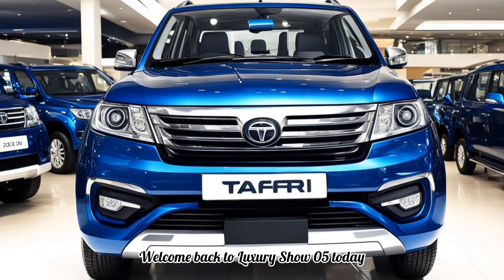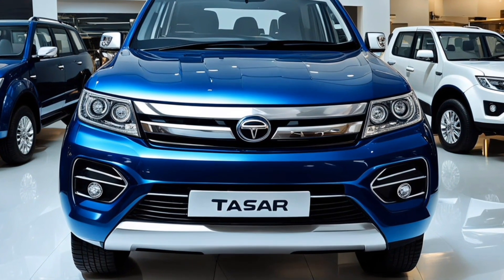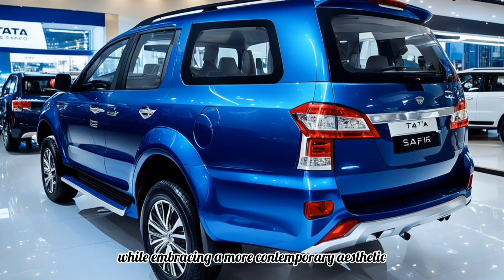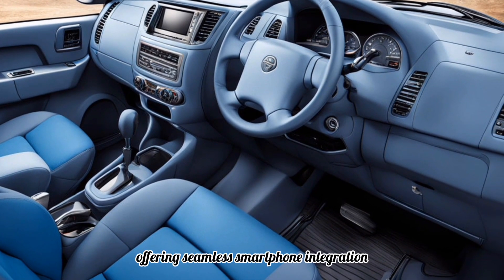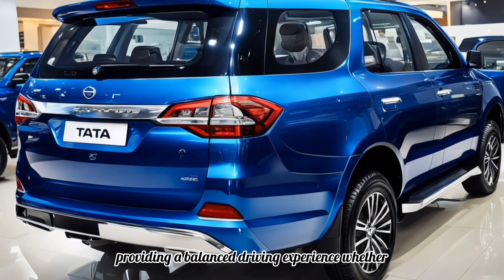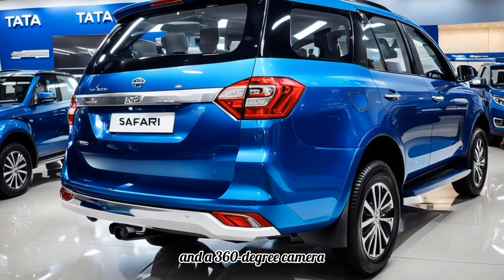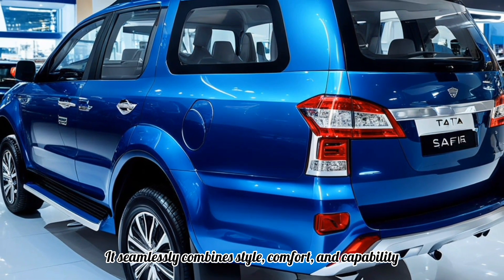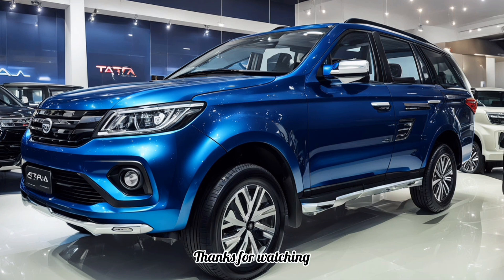2025 Tata Safari: The SUV That Will CHANGE Everything!"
"Get ready to experience the future of driving with the 2025 Tata Safari! In this video, we dive deep into the cutting-edge features, jaw-dropping design, and unbeatable performance of the latest Safari model. Will it live up to the hype? Join us as we take it for a test drive, explore its tech upgrades, and reveal what makes this SUV a game changer in the market.
Titles:
1. "2025 Tata Safari: An In-Depth Review!"
2. "5 Reasons Why the 2025 Tata Safari is a Must-See!"
3. "Is the 2025 Tata Safari the Best SUV of the Year?"
4. "The New Tata Safari: Features That Will Blow Your Mind!"
5. "Tata Safari 2025 vs. Competitors: Who Comes Out on Top?"
6. "Unveiling the 2025 Tata Safari: Design and Tech Revealed!"
7. "What Makes the 2025 Tata Safari the Ultimate Family SUV?"
8. "First Look: 2025 Tata Safari Interior and Specs!"
9. "Driving the 2025 Tata Safari: A Hands-On Experience!"
10. "Tata Safari 2025: The Future of SUVs Is Here!"